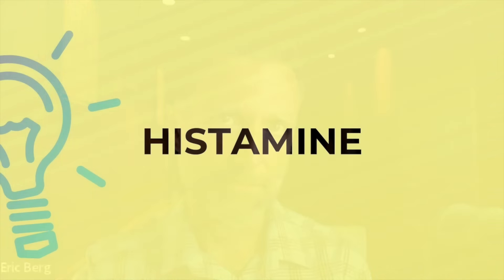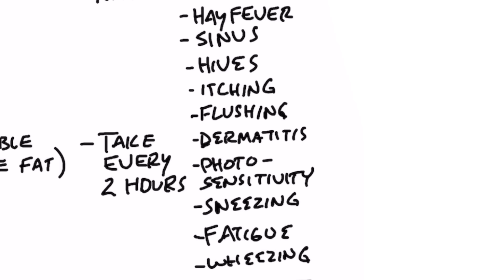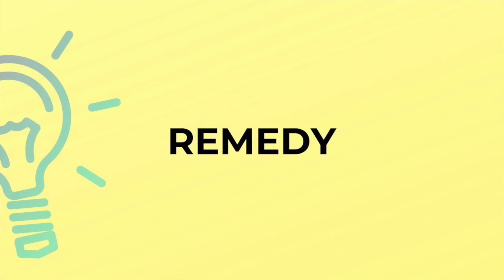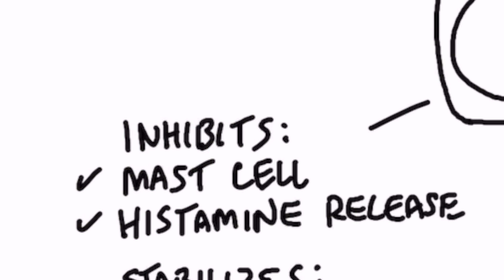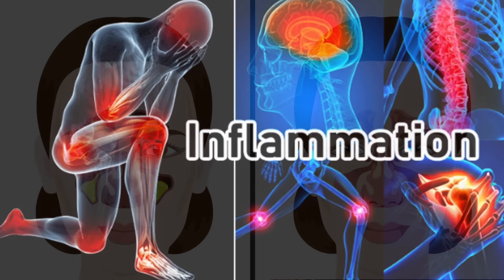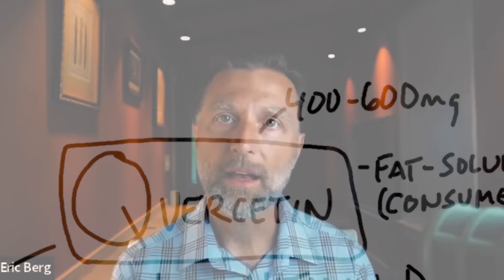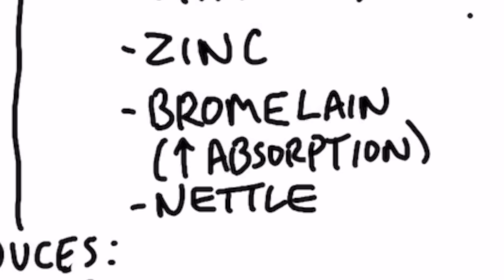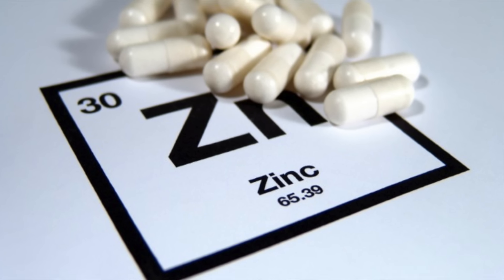The #1 Best Antihistamine Remedy for Sinus, Itching and Hives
Find out how this antihistamine home remedy compares to Zyrtec!

0:00 Introduction: Allergies explained
0:45 The connection between allergies and cortisol
1:11 The best antihistamine remedy
2:02 Foods high in quercetin
3:05 Other allergy remedies
3:48 Thanks for watching!

Let's talk about one of the best natural antihistamine remedies.

Histamine is involved in the immune reaction, and it produces a lot of symptoms related to allergies. Sometimes the body inappropriately responds to an allergen, and you get a series of symptoms.

These allergy symptoms can include:
 • Hay fever
 • Sinus problems
 • Hives
 • Itching
 • Flushing
 • Dermatitis
 • Photosensitivity
 • Sneezing
 • Fatigue
 • Wheezing

The more of a histamine response you have, the more cortisol response you'll have. Cortisol is the natural body chemical that helps neutralize histamines.

If someone has adrenal fatigue or low cortisol, they won't have the buffering effect from cortisol, and histamines will rise too high.

The #1 best antihistamine remedy is quercetin. You can use this natural antihistamine remedy as needed to help minimize histamine symptoms.

Quercetin has been thoroughly studied. It inhibits the cells that make histamines and directly inhibits the histamine response.

It also helps stabilize the mast cell membranes, which is how many antihistamines work. Quercetin can help reduce mucus and inflammation, similar to a natural Zyrtec.

You can get quercetin by consuming foods high in quercetin or by taking a quercetin supplement. If you take a quercetin supplement, you may want to take 400 to 600 mg, depending on your size, every two hours until you feel relief.

Taking it with a small amount of fat can help increase absorption. To increase the absorption even more, you can get quercetin with bromelain.

Foods high in quercetin:
 • Red onions
 • Capers
 • Kale
 • Radishes
 • Dill

I have found this is an effective remedy, but it may not work 100% of the time. To enhance this effect, you can try other natural allergy remedies.

Natural remedies for allergies:
1. Vitamin D (at least 20,000 IU per day)
2. Zinc (50 mg)
3. Nettle root

I hope this helps explain why quercetin is the #1 best antihistamine remedy.